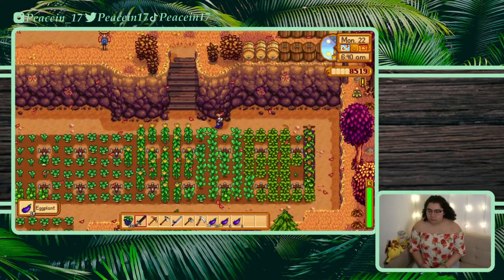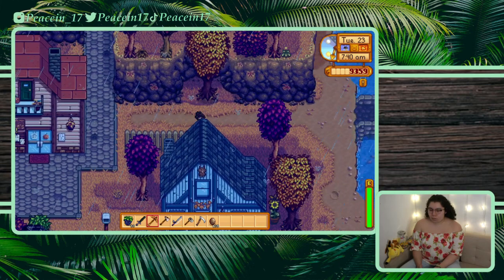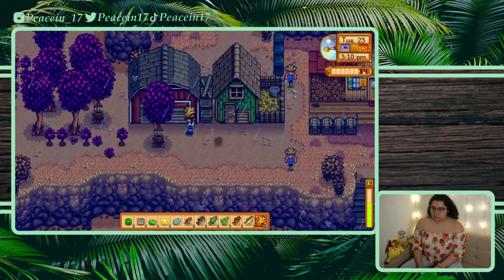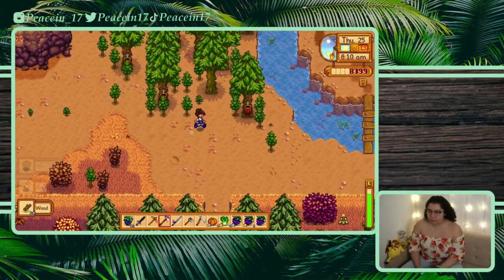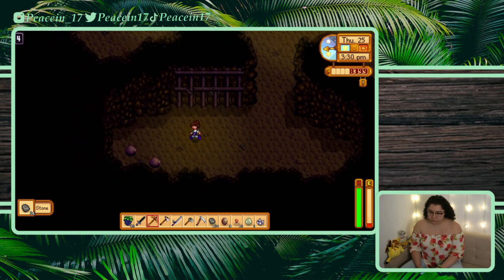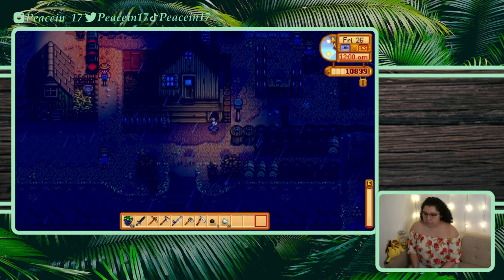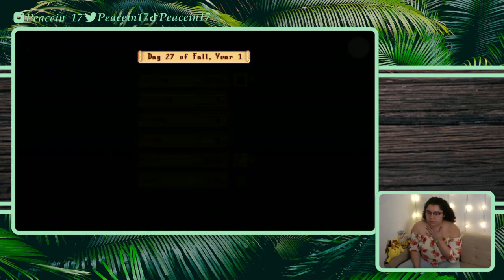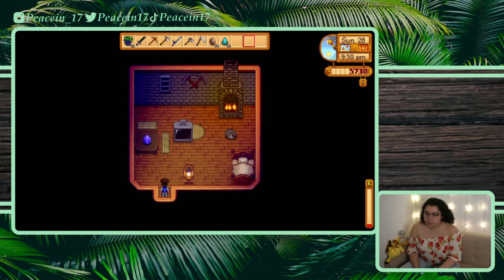11/16/21 Getting Ready for Winter - Year 1 Fall - Stardew Valley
Time Stamps
00:02:04 Intro then Gameplay